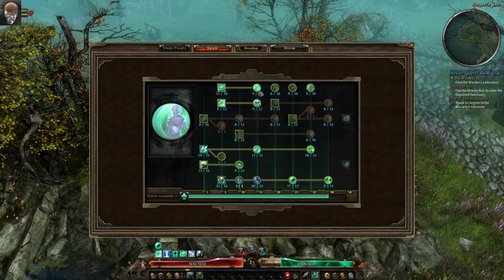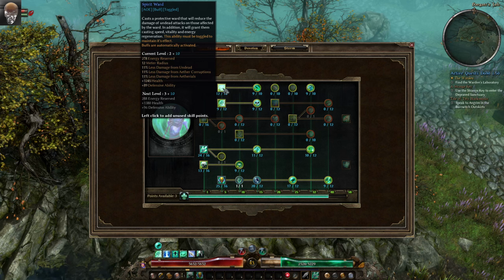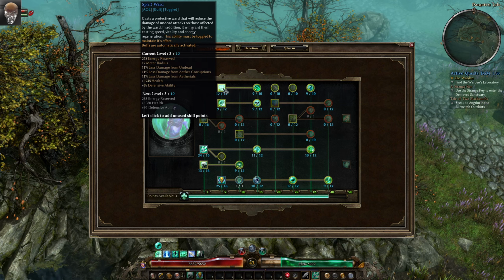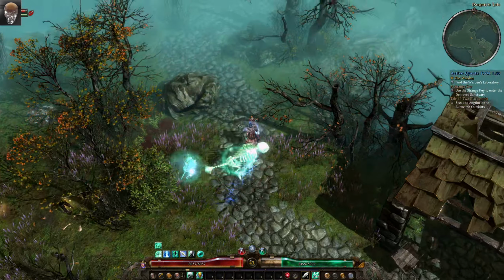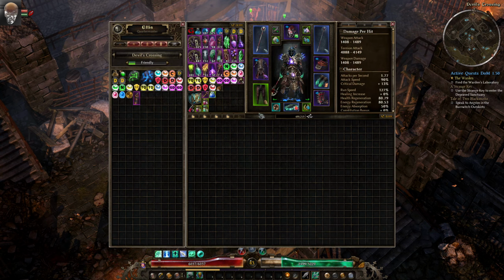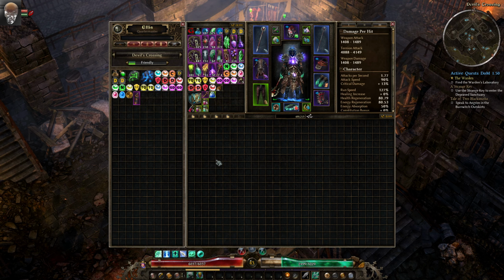2023 Grim Dawn (Dawn Of Masteries) 1.5.1 Oracle (Tips of play part 3)(2K)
I show off differences between MOB density and hero density
the level i use here is 3rd time with that "G"...

Thumbnail art by EDGE's copilot